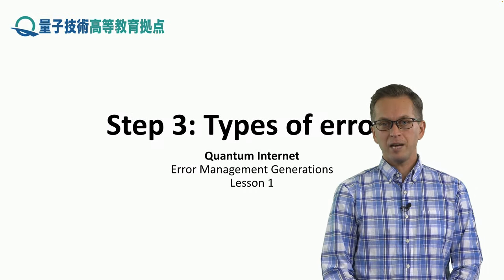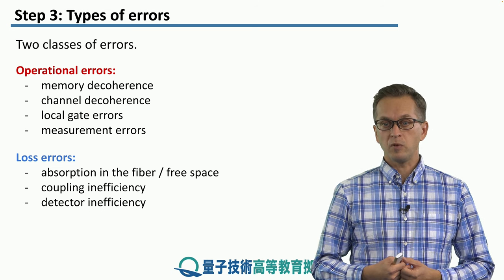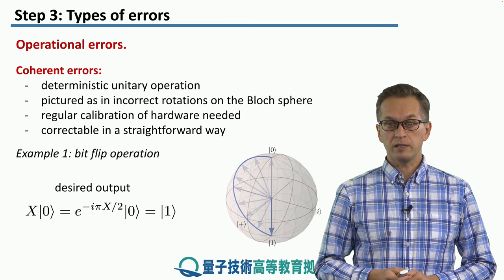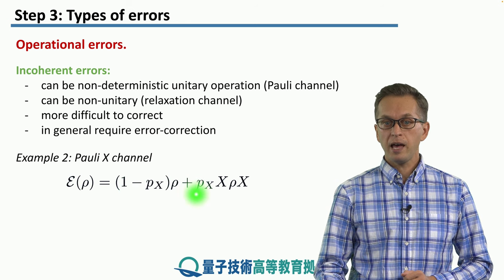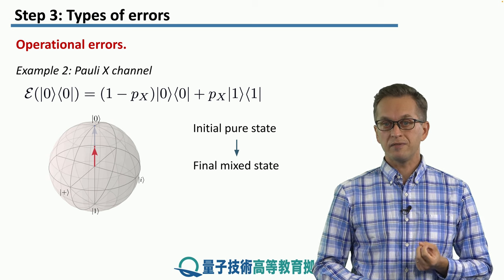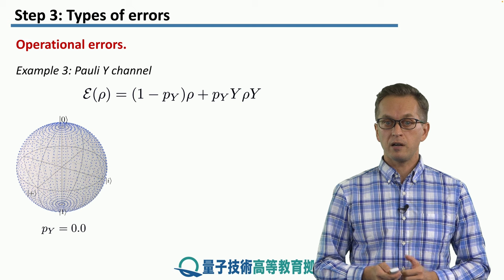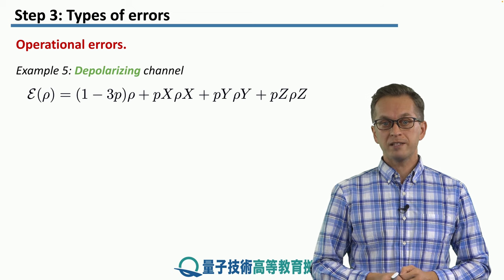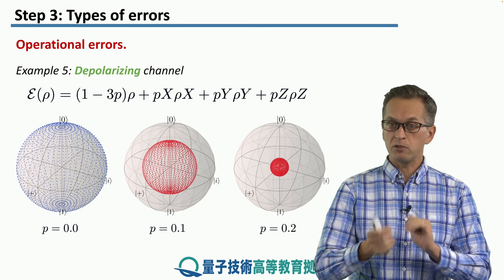1-3 Types of errors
Lesson 1 Error Management Generations
Step 3: Types of errors
We classify the errors and discuss multiple examples of how physical systems are affected by them.